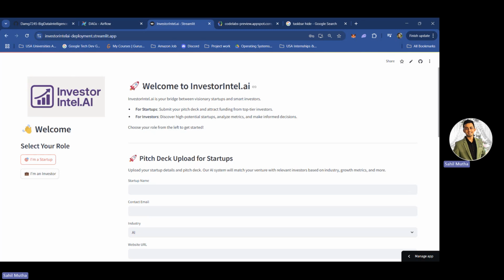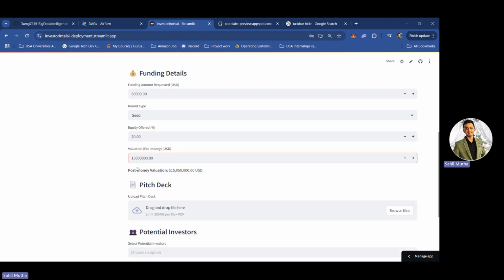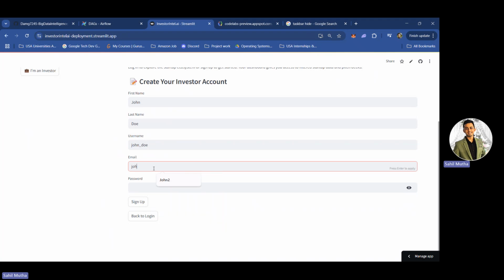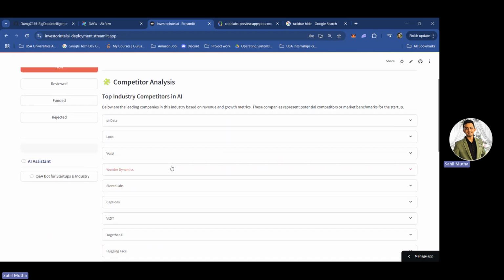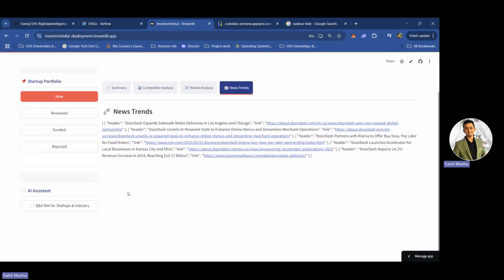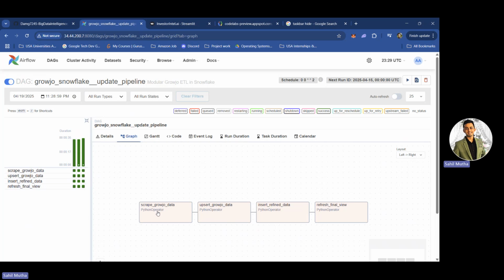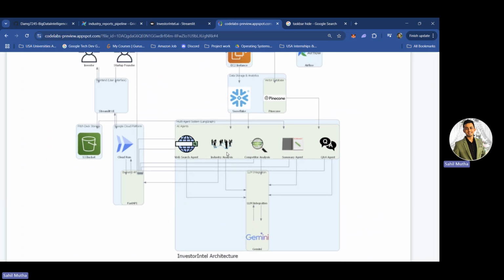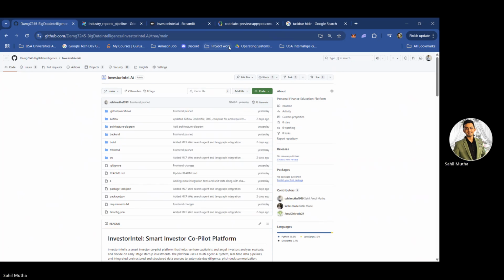InvestorIntel - LangGraph based Multi-AI Agentic System for Startup Analysis